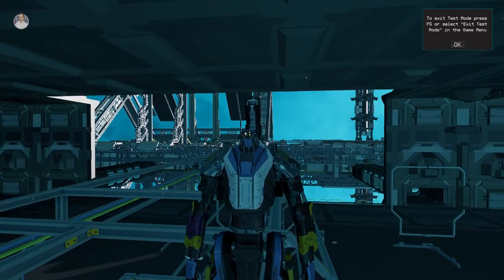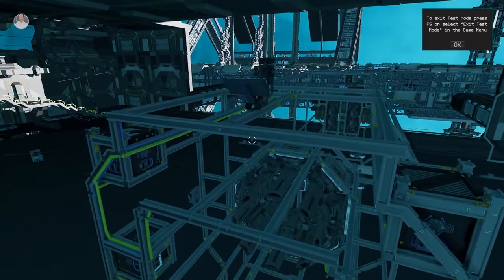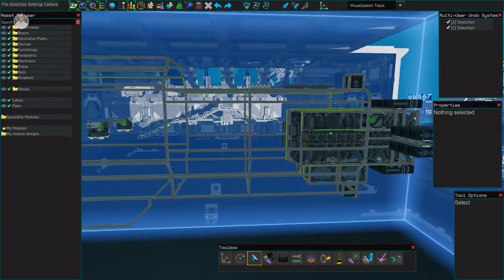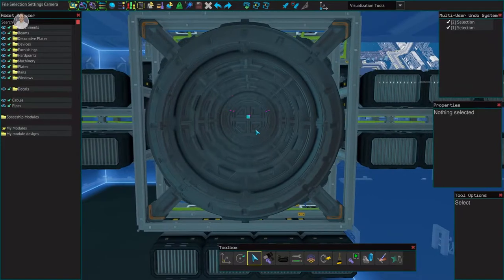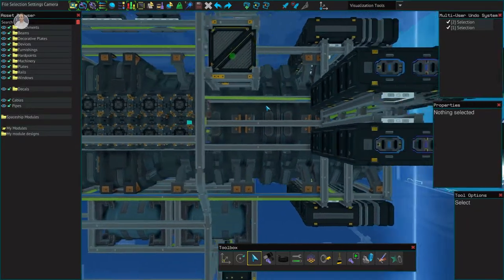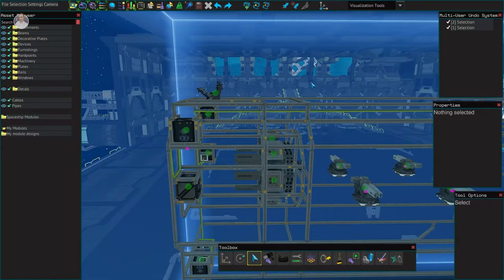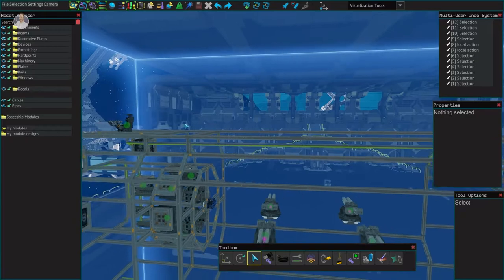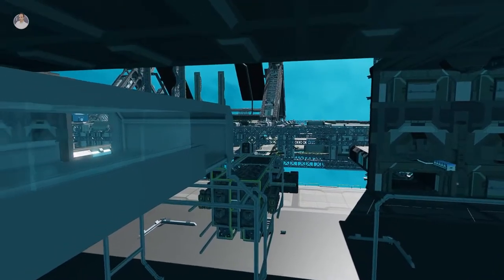BATTLESHIP FLIGHT DECK (Closed Alpha) Starbase P22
Please note: Most episodes are recorded back-to-back

Welcome to Starbase. A open world game set in space where you can construct ships and do various activities such as mining or space battle (and more!). Starbase is still in closed alpha and under development. The developers of Starbase are Frozenbyte.

Today on Starbase, we are in the SSC building a Battleship (or at least attempt to), and this will be a mini-series! We start working on the flight deck for our battleship.

- ♪ Outro ♪ -